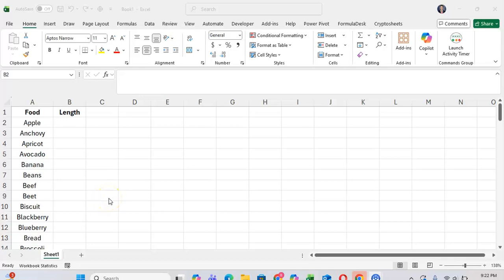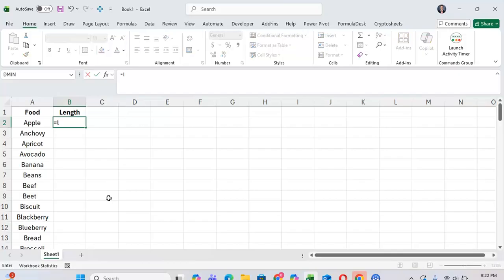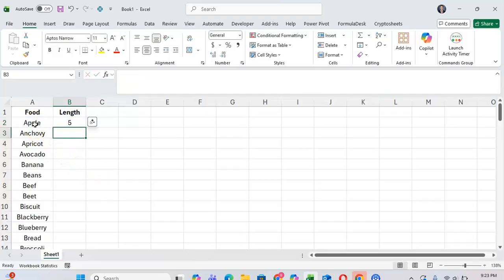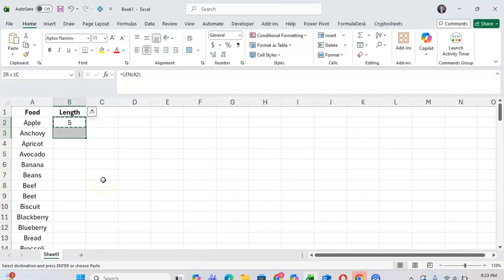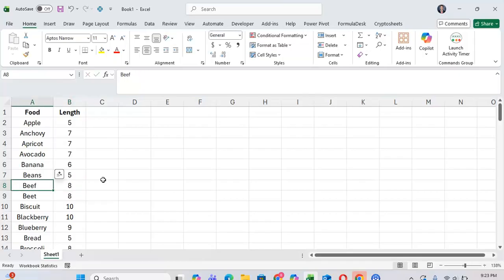How to Use the LEN Function in Microsoft Excel to Determine the Length of Text in Excel With Ease!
In this tutorial, I want to show you how you can use the LEN Function to determine the length of text in excel with ease. This is a great function as it is super easy to use, and will help you find out if you text has extra spaces on it or not.